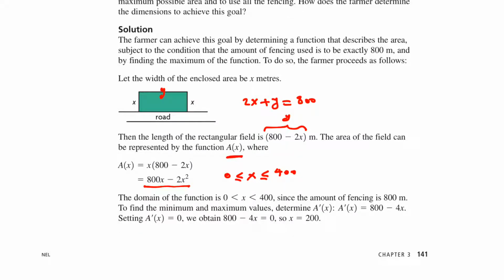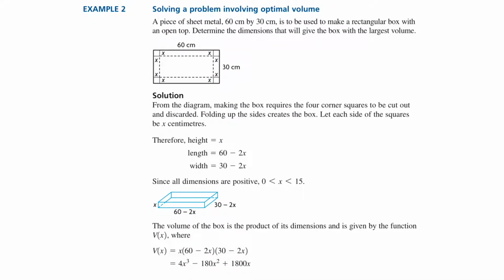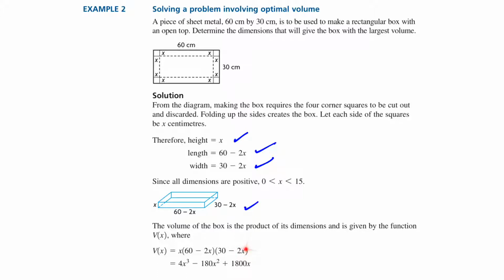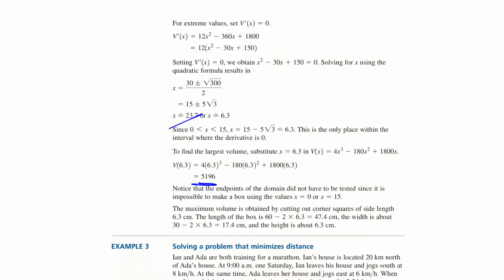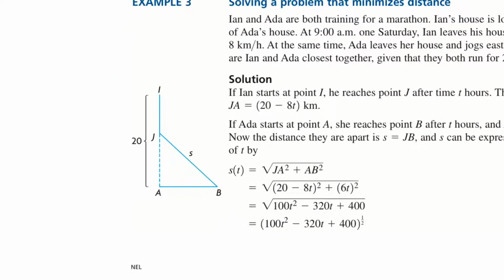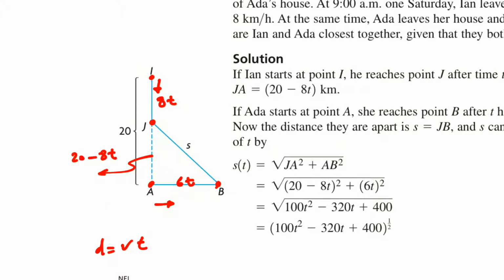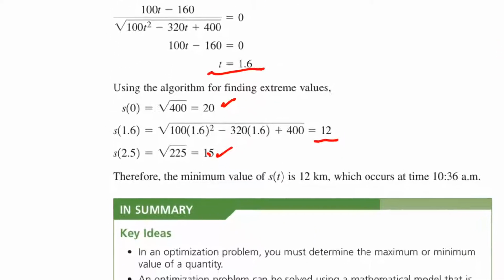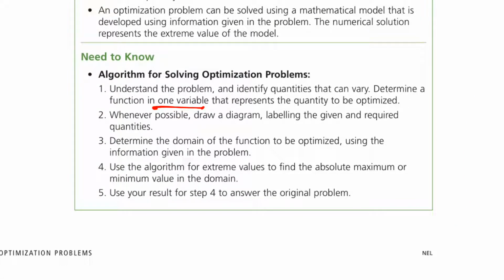Calculus & Vectors Chap 3 Session 7 Optimization Problems MCV4U1 MCV4U Nelson Pascal Academy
This video explains some exercise question solved and explained from the textbook, advanced functions from chapter three, Derivatives and their Application, Optimization Problems). This is mainly emphasized on grade 12 math in Ontario, Canada.
Pascal Academy
499 16th Ave, Richmond Hill.

L4C 7A7

MCV4U1
MCV4U

Advanced Functions